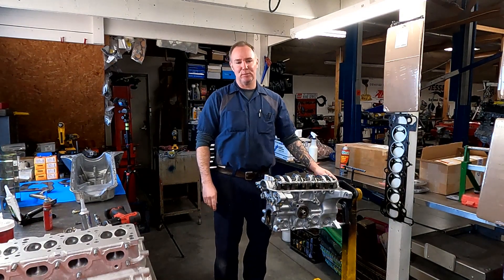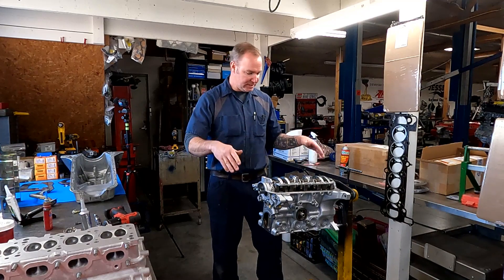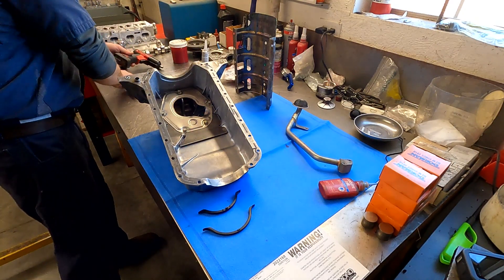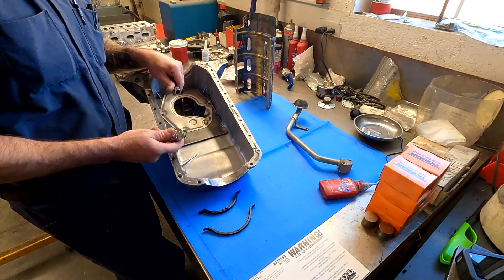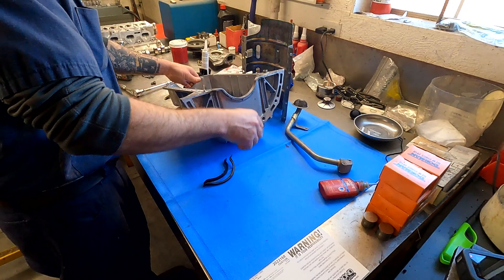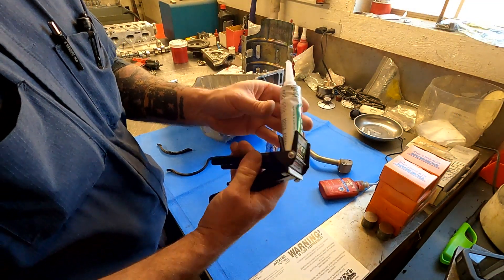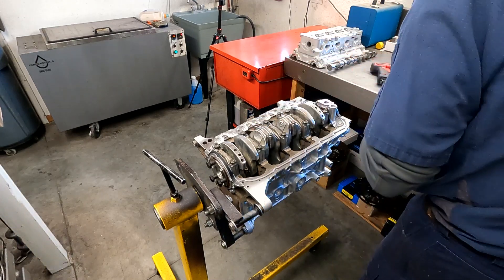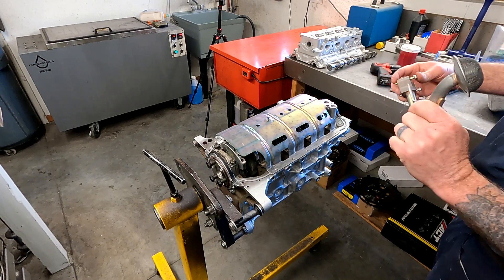Miata Oil Pan Gasket Sealed Right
The Miata oil pan gasket sealed right with regular tools and gasket material.  Its always the small things that bite you in the end, but following these easy and simple steps have proven to seal and stand the test of multiple race seasons without leaking!

The best part?  There is no rocket science to getting this done, just an easy process to follow!